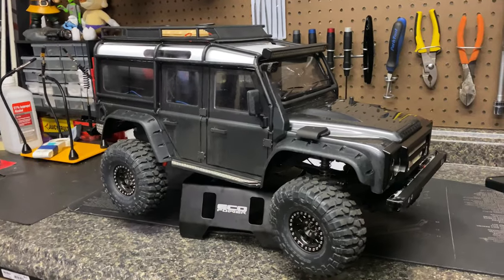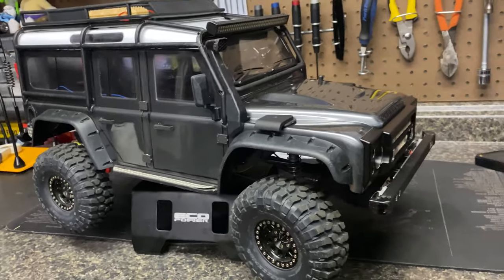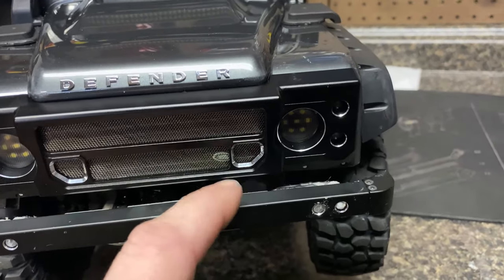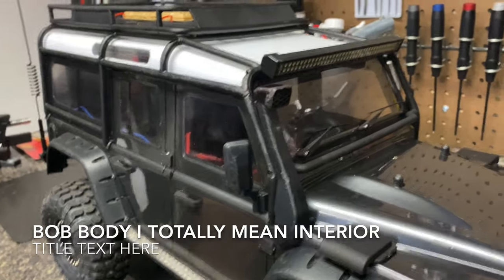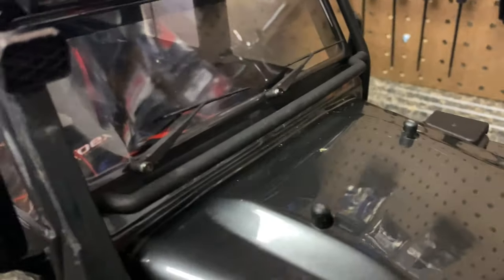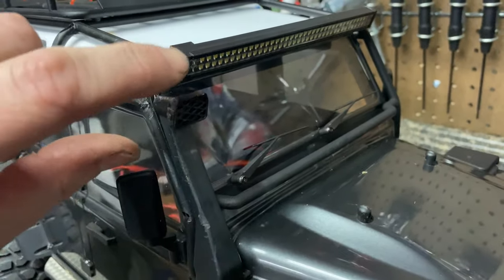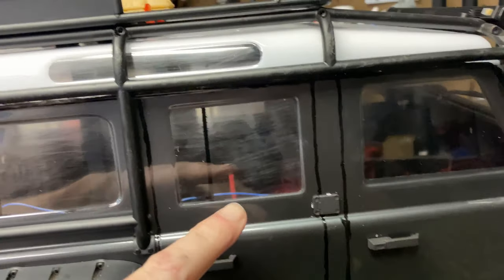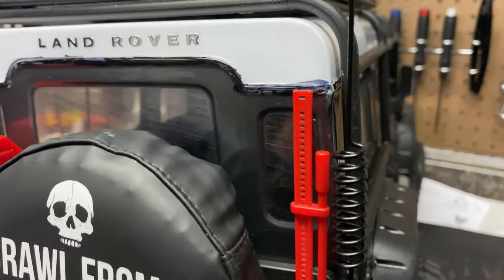Trx4 Defender Scale Build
TRX4 Defender scale build is finnaly complete.  starting with a base trx4 defender from Traxxas the build took off from there.  I went for a mix of modern off road looks with classic Land Rover looks.  Starting with a fresh body from Traxxas I painted by painting the roof and door lines with Tamiya flat black.  I then masked of the roof and sprayed it with a traditional white.  I then sprayed the remaining truck with Tamiya Gunmetal paint, this helped to darken the roof slightly.  I then backed the entire inside with duratrax backer black.

I added scale details from Yeah Racing suck as the diamond plate rear antenna and spare tire cover.  Scale accessories from Knight Customs on shapeways such as hood vents, door handles, door hinges, gas cap, snorkel, and wipers gave the body depth.  I wint with the hot racing front and rear bumpers, while not the best for performance the looks are great.  I also went with there metal from grill to complete the looks.  I also added some extra led lights to the bumpers for a little extra style.  The Traxxas LED light kit gave it an amzing night time presence.  While not easily seen the metal fuel tank and exsaust pipe from RC4WD sets off the truck when looking for the small details along with the realistic lisence plate and frame.

The final additions were a set of black Endura beadlocks with Proline BF Goodrich tires and dual stage foam.  Finnaly for the total trail package the RC4WD Bivwack camping trailer gives it that trail tough look.

Links to where you can pick up some of the products used.

Get your hacked transmitter here or send yours in to have the new firmware installed on your radio.

LED light controller to run lights of spire channel on receiver: Apex RC Products RC Remote...

25 kg waterproof servo used in all my crawlers: ANNIMOS 25KG Digital Servo Full Metal Gear High Torque Waterproof for RC Car Crawler Robot Control Angle 270°